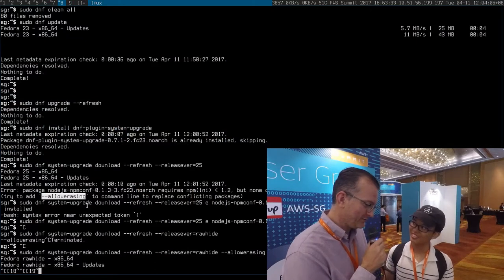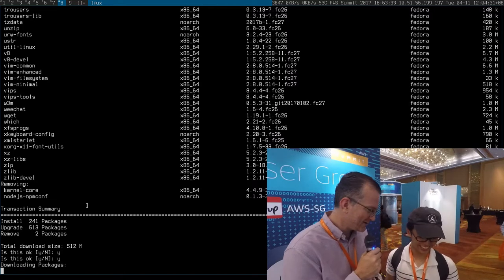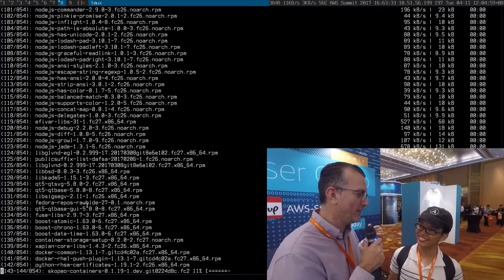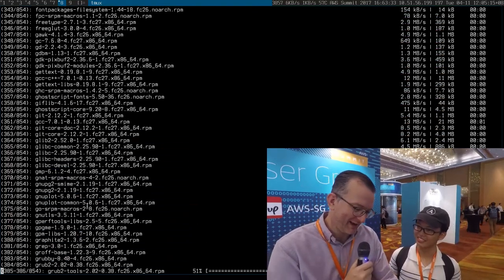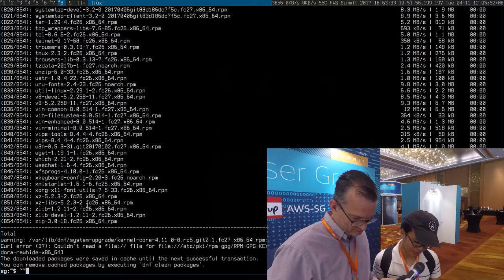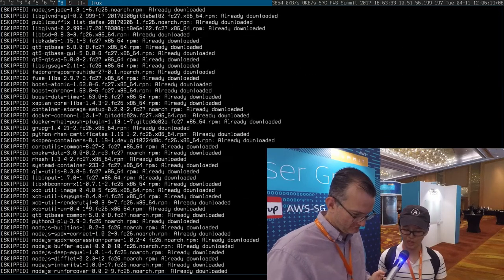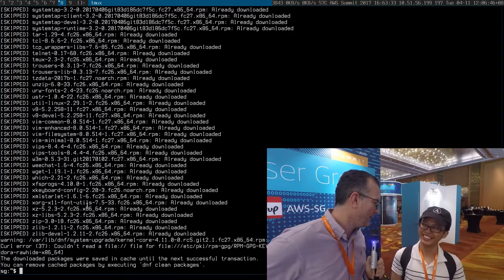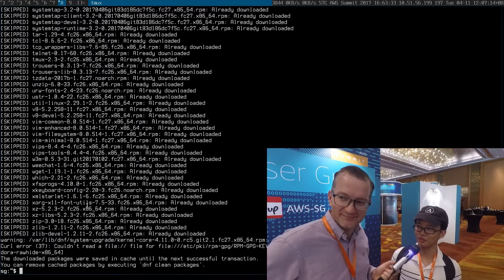Chatting with a Fedora advocate at AWS summit Singapore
I have a broken Fedora system which I should have moved between lifecycle every six months. I prefer Arch's simpler rolling updates.